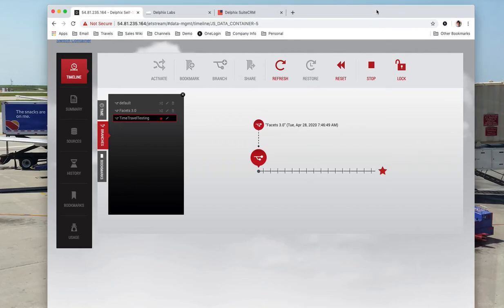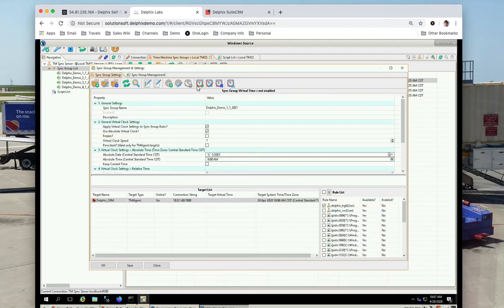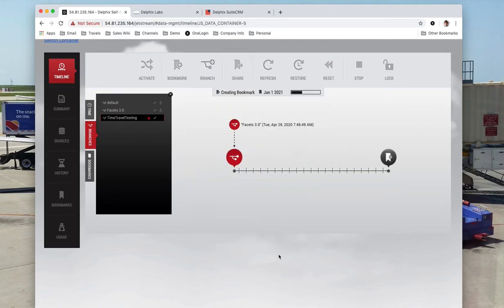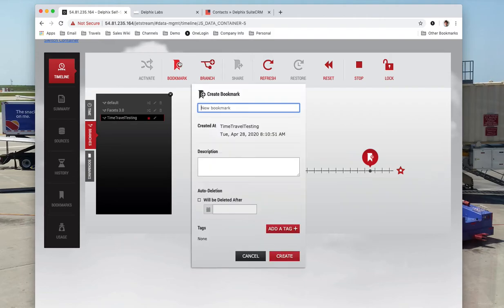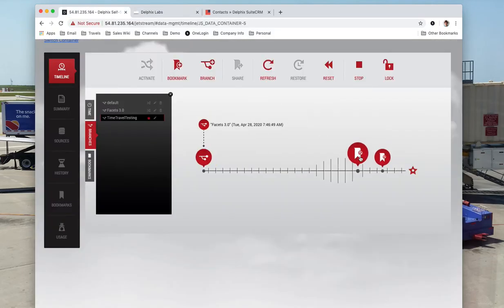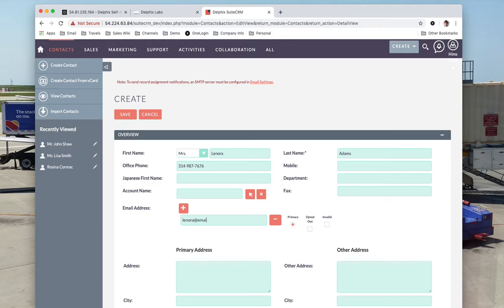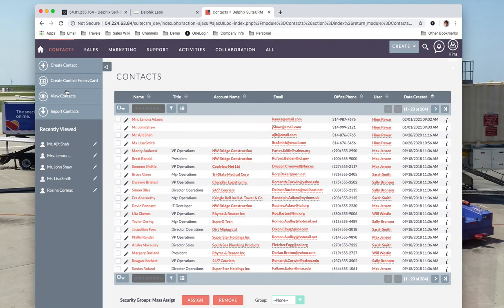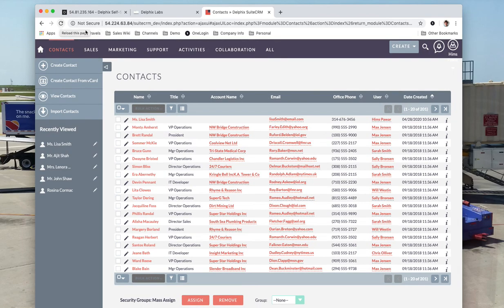SolutionSoft Delphix demo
Demo of Delphix  Self Service bookmarks and Solution Soft time machine